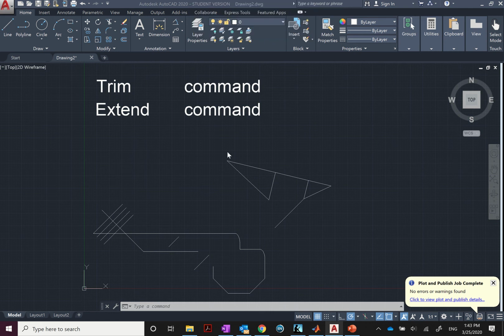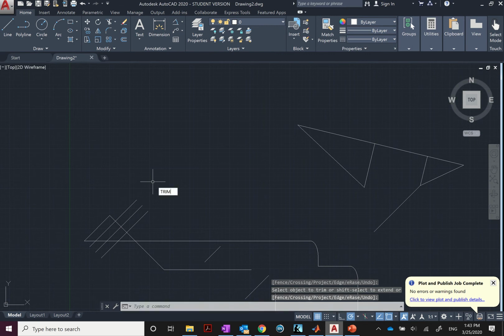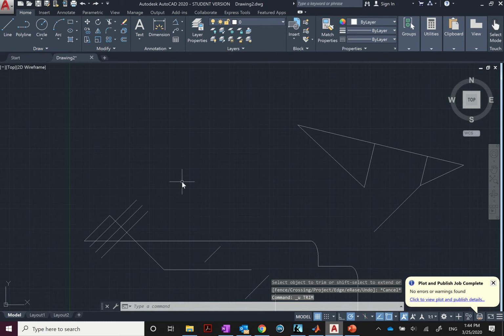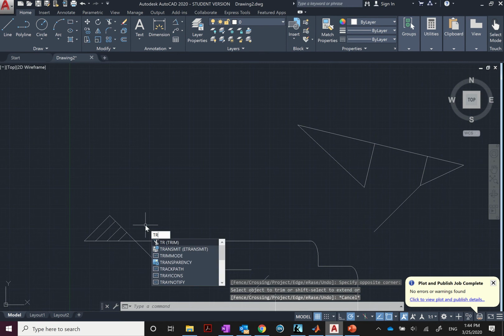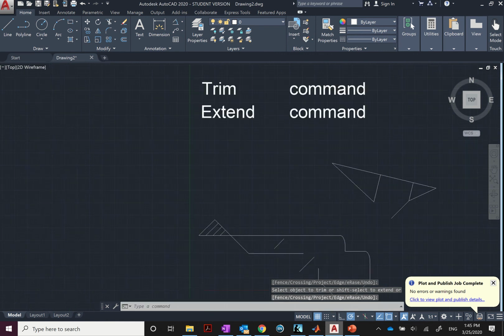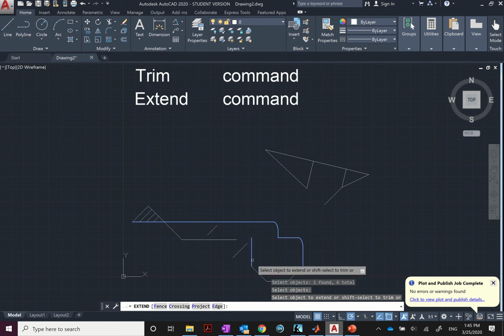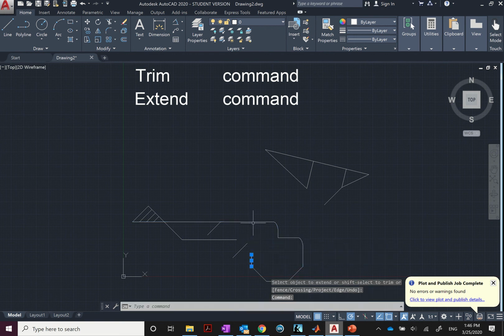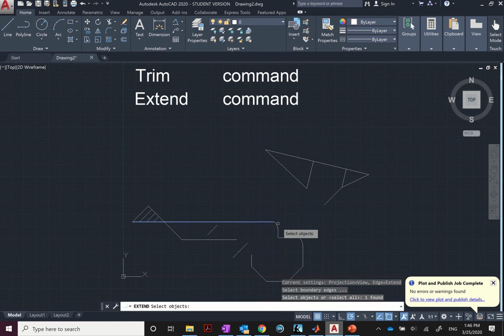Ch 11 Trim Command